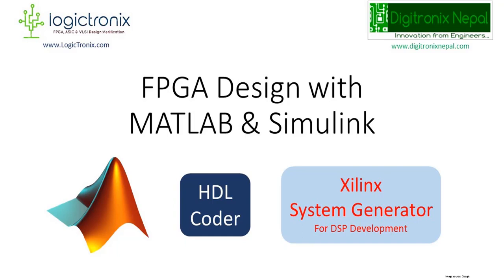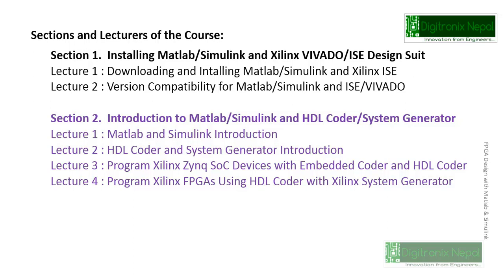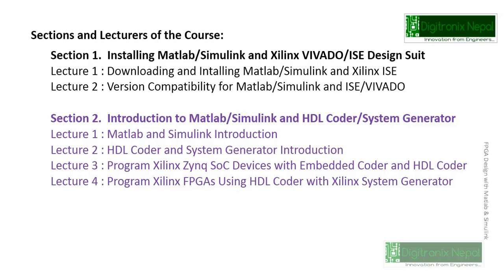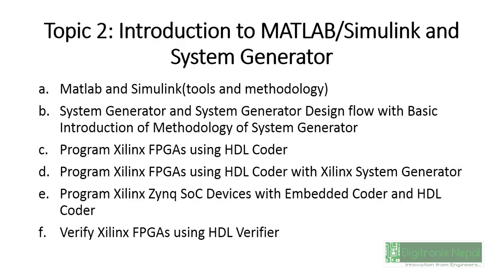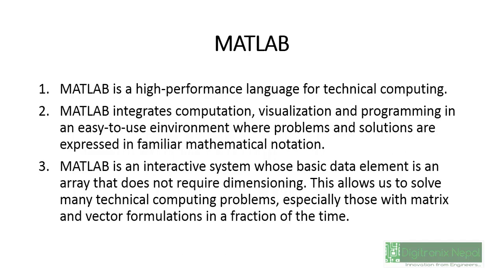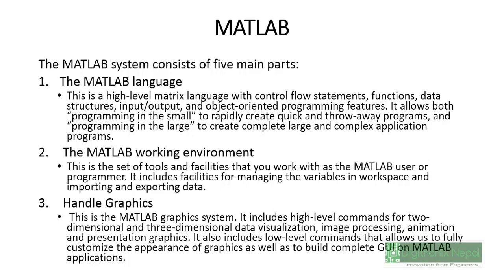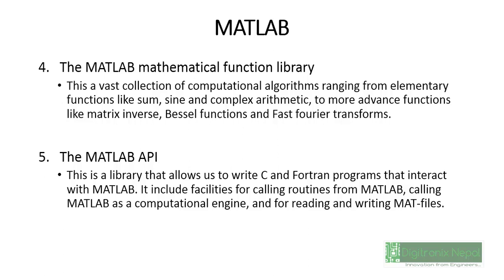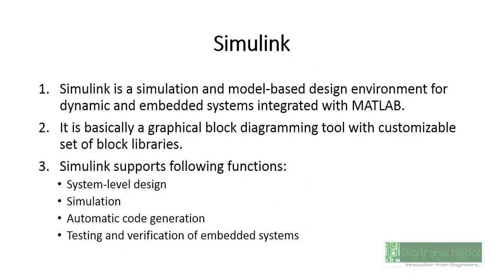HDL Coder & System Generator for FPGA Design with MATLAB/Simulink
This lecture is part of Udemy Course: "FPGA Design with MATLAB & Simulink" Online Course. For joining this course at $9.99 open following